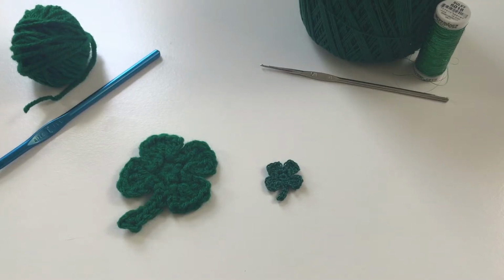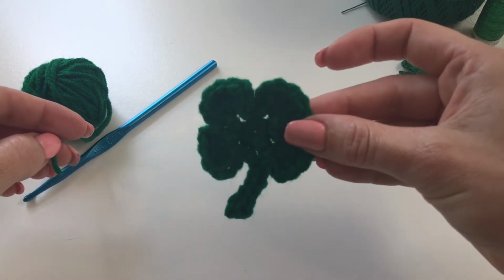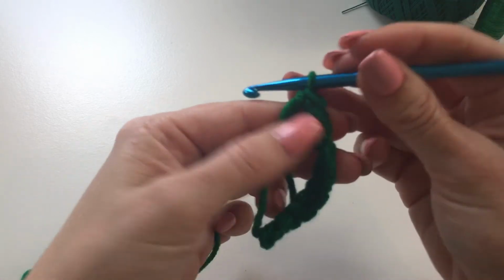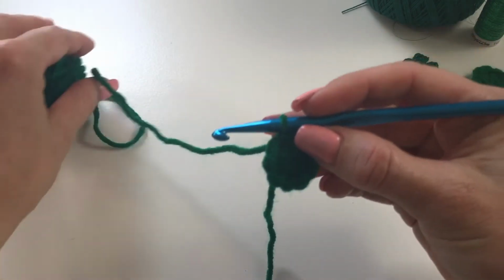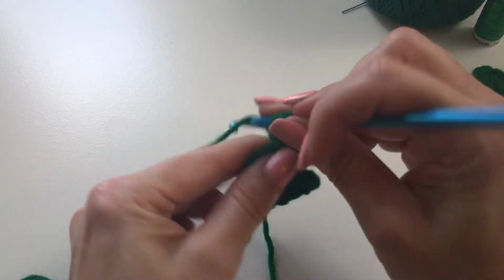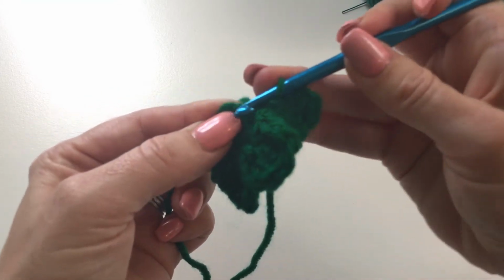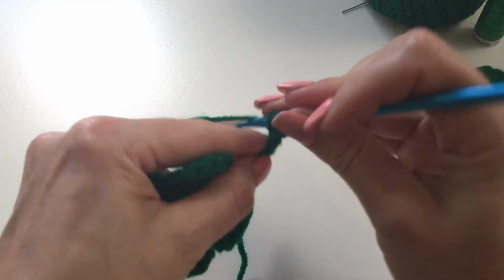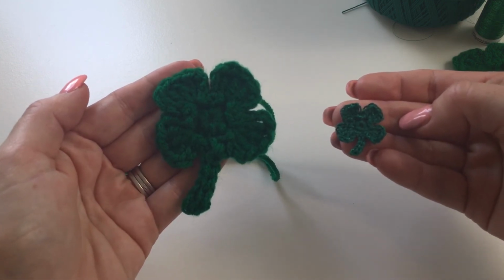Crochet Four Leaf Clover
Clover Crochet Along | Crochet Tutorial

Feelin’ lucky?  Try out my clover crochet along!  Actually, you won’t need any luck at all because it’s a very easy project!!  This pattern is only 2 rows but makes a perfectly adorable crochet four-leaf clover for St Patricks Day or any other day when you need a little luck!

Hi, I'm Anita Louise and I'm a bit of a crochet addict!  I started crocheting when I was 6 years old and have been hooked ever since.  I absolutely love to crochet and I also love creating my own patterns to share!  Thank you so much for stopping by to check out this pattern.  I hope you love it as much as I loved creating it just for you!

Four Leaf Clover Crochet Pattern

Directions for four leaf clover can be used for small clover or large clover.

Small clover measures 1" x 1 1/8“ and large clover measures 2 1/4“ x 2 1/2“.

For large clover, use worsted weight yarn and size I hook.
For small clover, use size 10 crochet cotton and size 6 hook.

Round 1 -  Make a magic circle, chain 2, in magic circle make 9 sc.  Pull magic circle closed.  Slip stitch into first sc.

Round 2 -  *All in that same space that you are already in, chain 3, make 3 dc, chain 3 and slip stitch.  slip stitch into the next 2 spaces.*  Repeat from * 3 more times.  Chain 6.  sc in 2nd chain from hook.  slip stitch in next 4 stitches.  slip stitch in the next sc of round 1 to attach stem.
If your magic circle loosened up while you were working, pull it closed and weave in yarn ends.